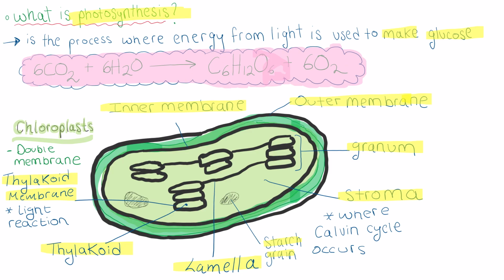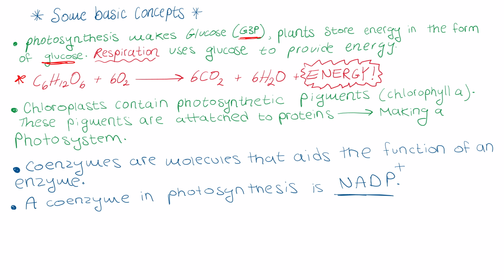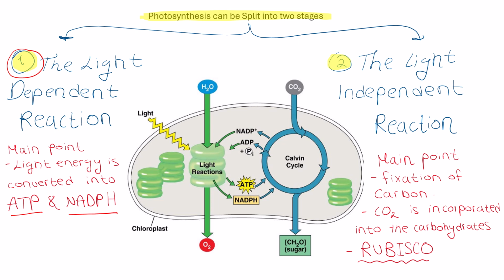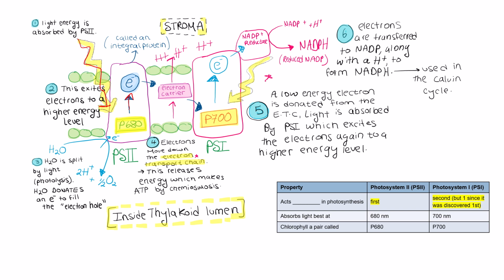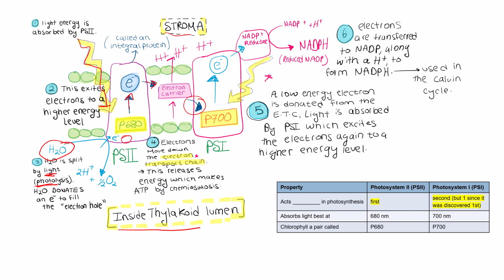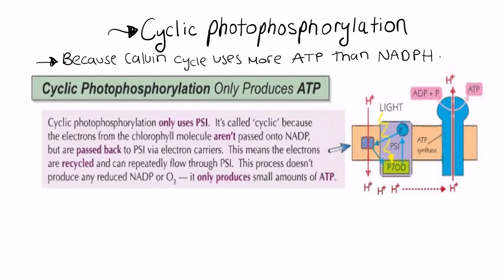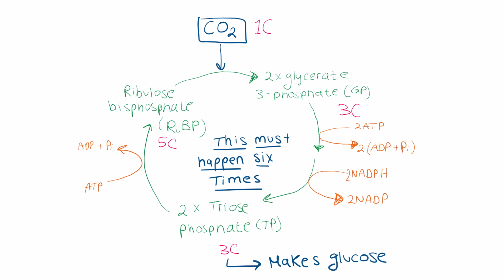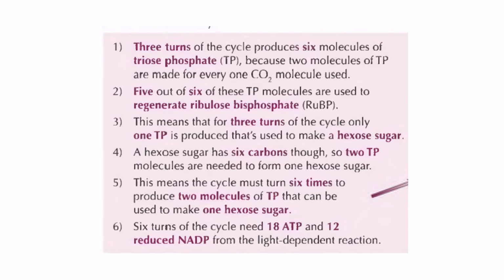Photosynthesis A Level Biology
Hey everyone! 👋 In this video, we're diving deep into one of the most fundamental processes on Earth: photosynthesis! Specifically designed for A-Level Biology students, we'll break down exactly how plants and other organisms convert light energy into chemical energy.

We'll start by exploring the crucial light-dependent reactions, taking a close look at the thylakoid membranes, photosystems I and II, electron transport chains, and the generation of ATP and NADPH. You'll understand how light energy is captured and transformed into usable chemical forms.

Then, we'll journey into the stroma to unravel the mysteries of the Calvin cycle (also known as the light-independent reactions). We'll demystify carbon fixation, the role of RuBisCO, the reduction of GP, and the regeneration of RuBP. You'll see exactly how carbon dioxide is converted into glucose.

Expect clear explanations, helpful diagrams, and all the key terms you need to ace your exams. Whether you're struggling with the concepts or just looking for a solid review, this video has got you covered!

Key topics covered:

The overall equation for photosynthesis
Structure of the chloroplast
Light-dependent reactions: Photosystems I & II, photolysis, electron transport chain, chemiosmosis, ATP and NADPH production
Light-independent reactions (Calvin Cycle): Carbon fixation, reduction, regeneration of RuBP
Factors affecting the rate of photosynthesis